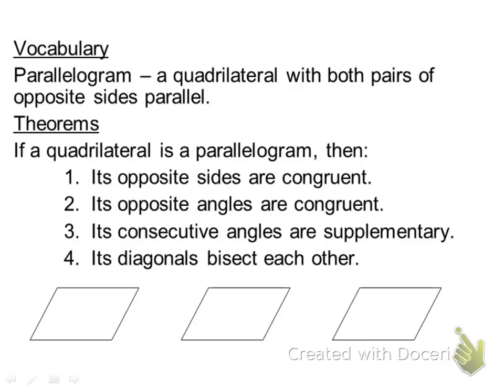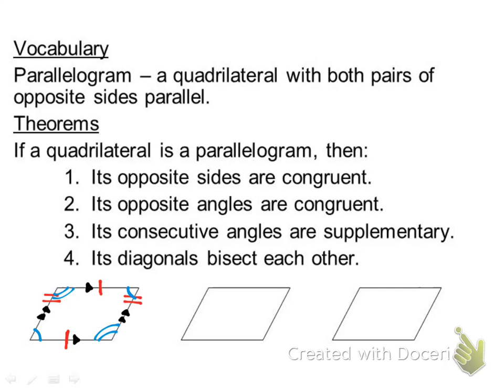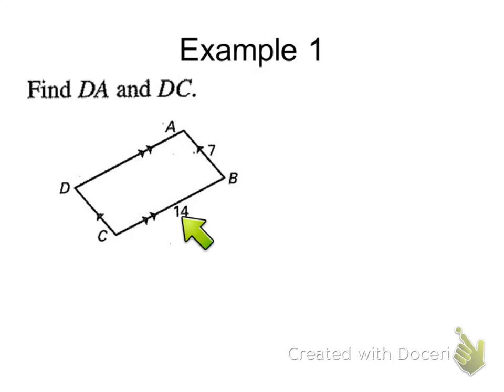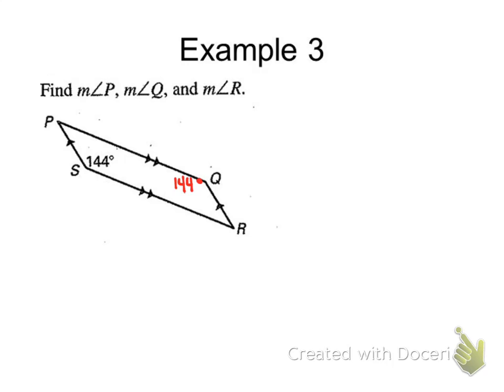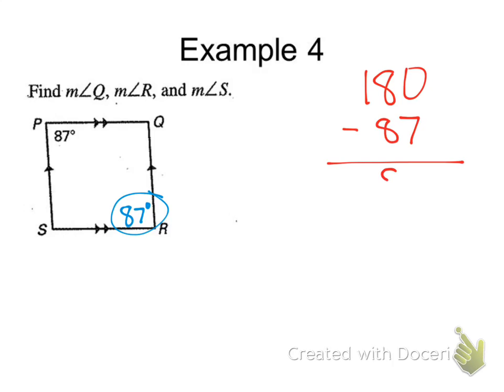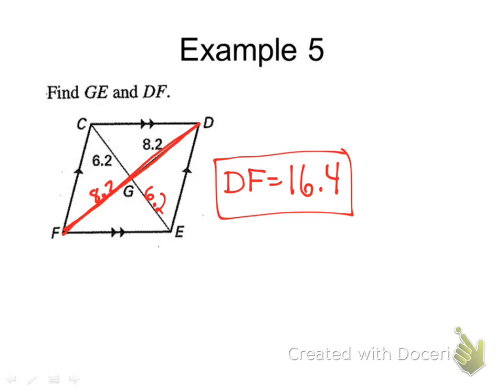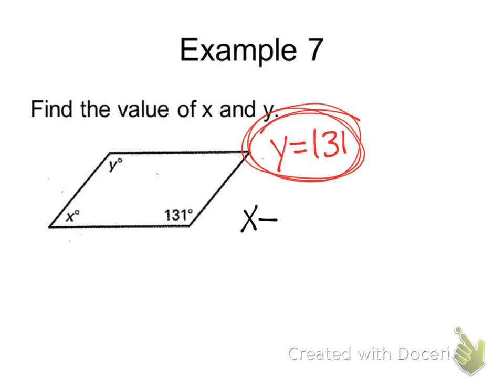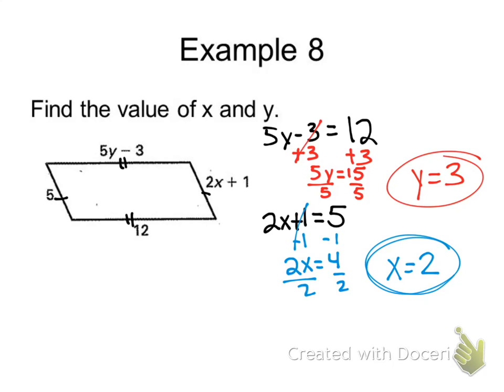Geom T - Sec 6.2 2/4